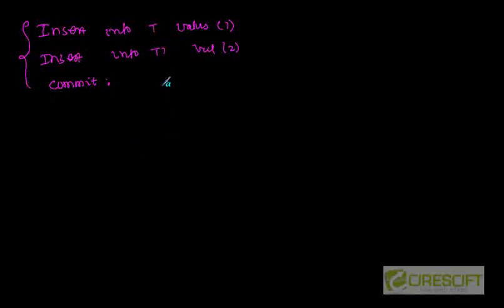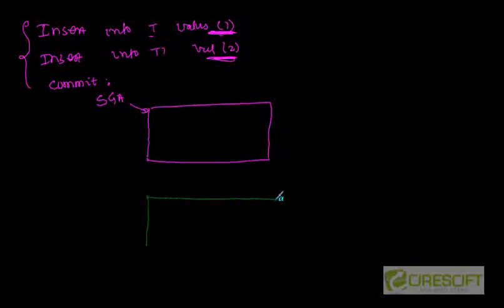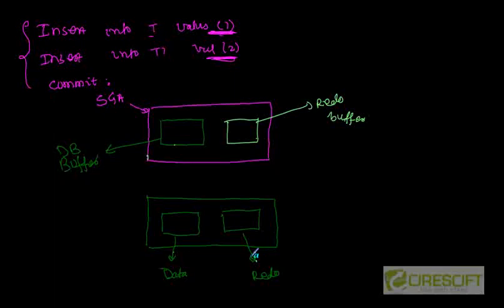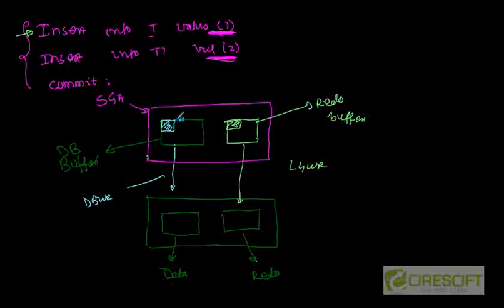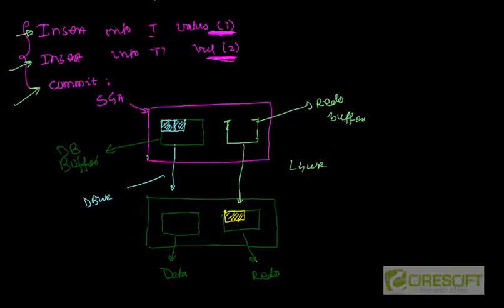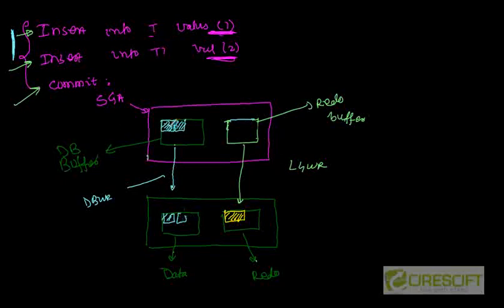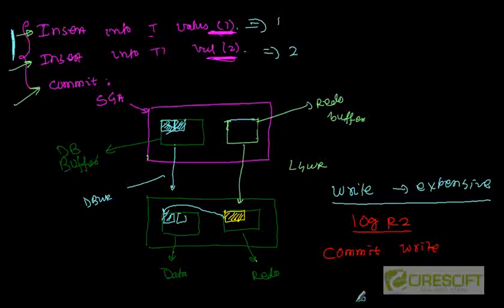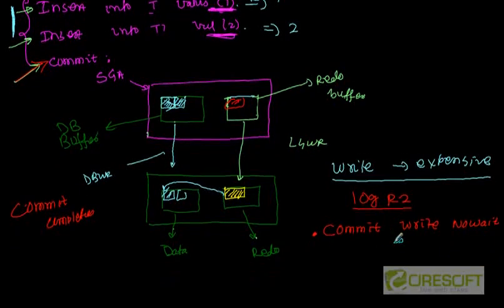SCPT 32 Durability Characteristics of Transaction